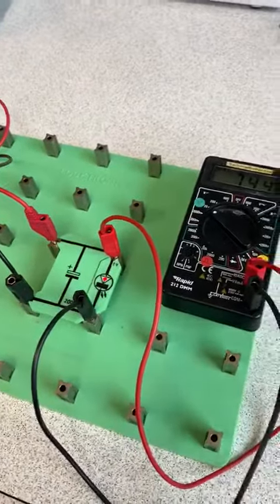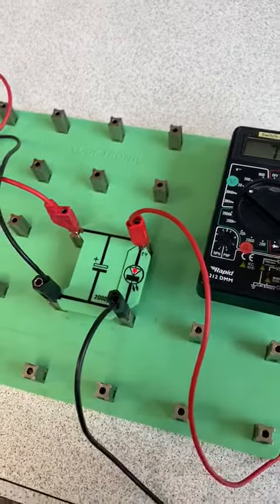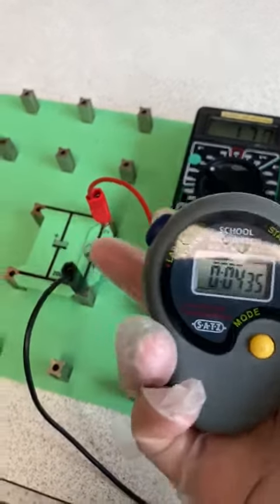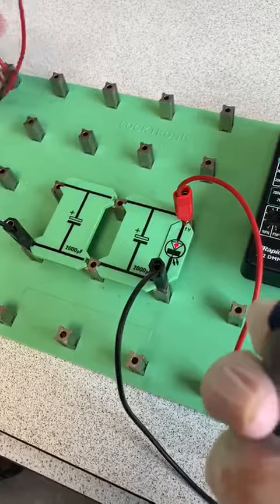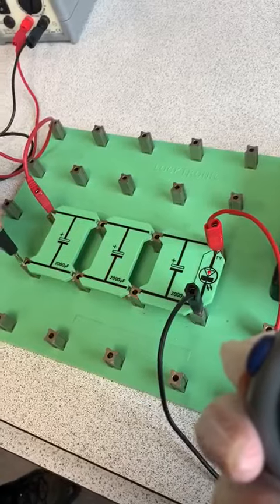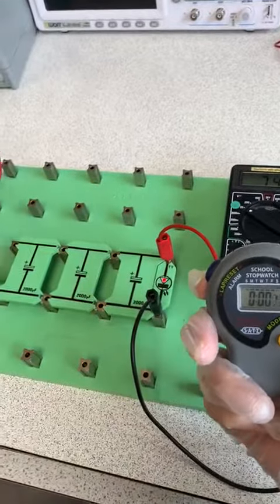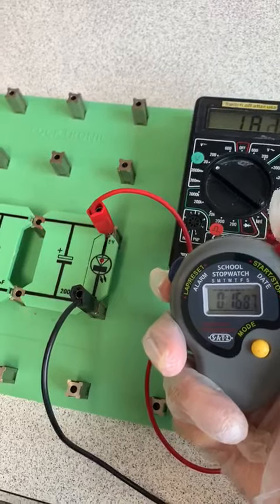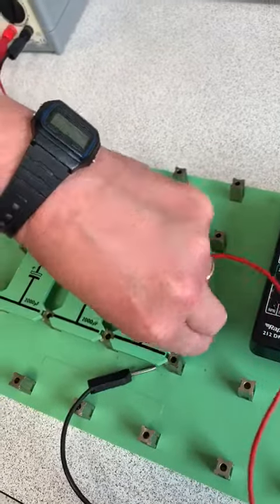capacitors in parallel